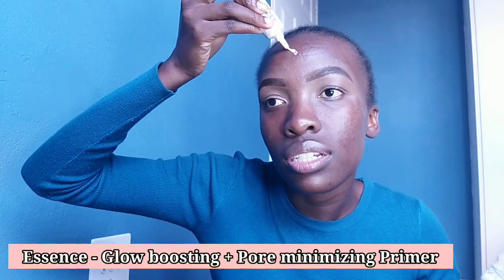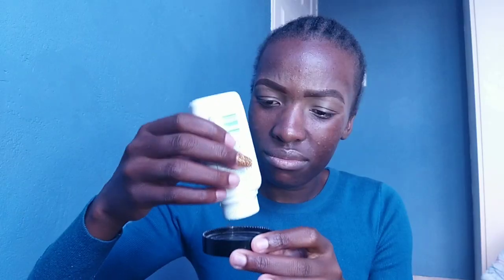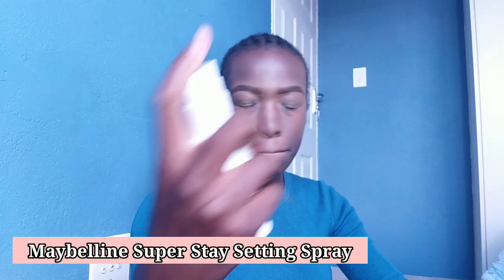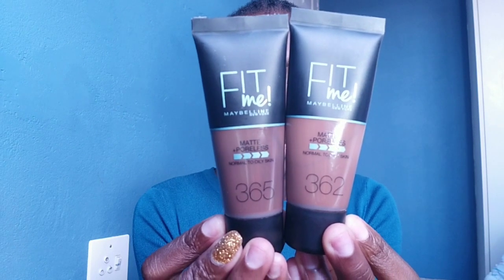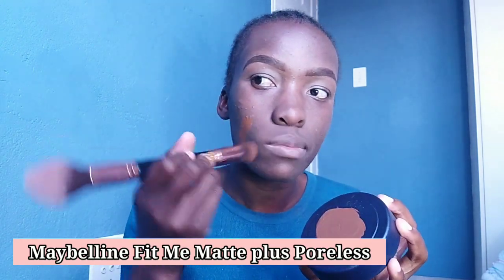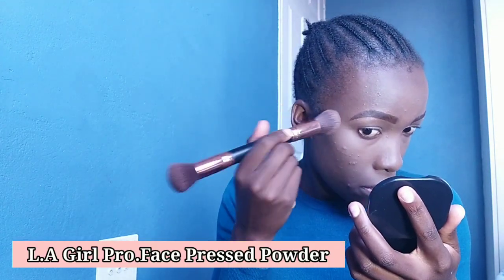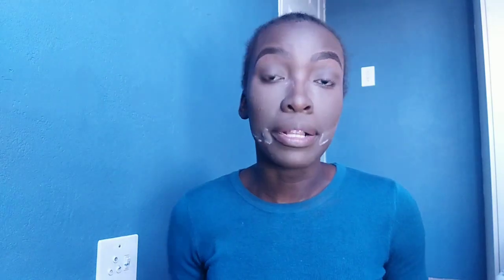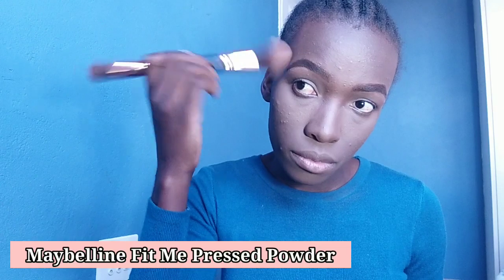BABY POWDER BEFORE FOUNDATION - with flash photography test | UNFILTERED NELLY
Hey what's up beauties. Thanks for stopping by.

On today's video, I am using BABY POWDER BEFORE FOUNDATION and also doing a flash photography test to see if it gives flashback (Checking baby powder for flashbabck). So we also trying to answer the question 'Does Baby powder cause flashback'. We are also Baking with baby powder / setting with baby powder. Please do your research and check the risks of using this product on your skin before using it. I hope you enjoy the video and find it helpful.

Happy Watching beautiful people

* All products can be found at Dischem and Clicks. Those are the only one's I'm familiar with.
🔴Be sure to use a TALC FREE baby powder🔴

This video contains the following:
1. Makeup process for final look obtained
2. Setting and baking with baby powder process
3. Flash photography test
4. Final thoughts on setting with baby powder

Follow my other SOCIAL MEDIA accounts for more content from me